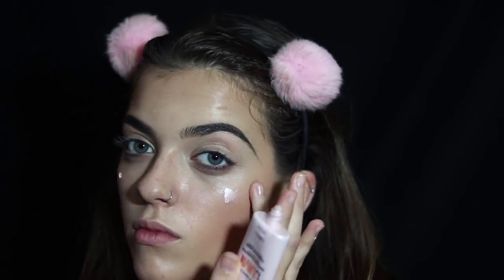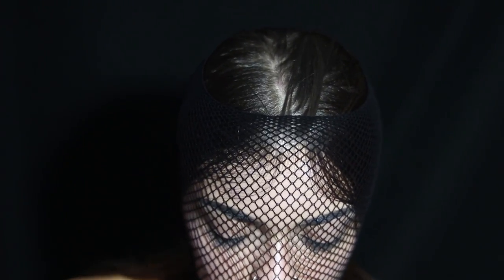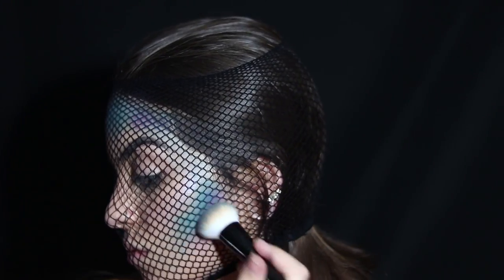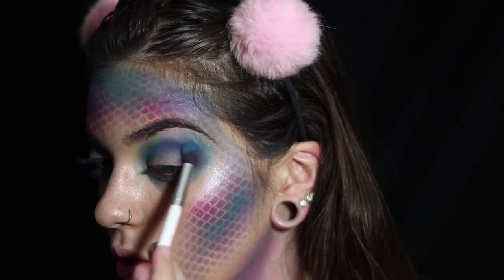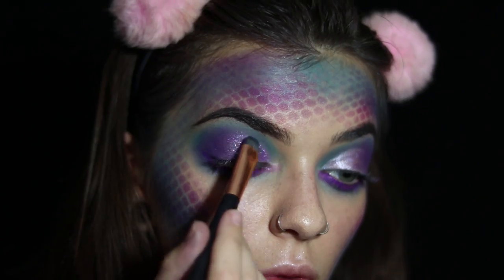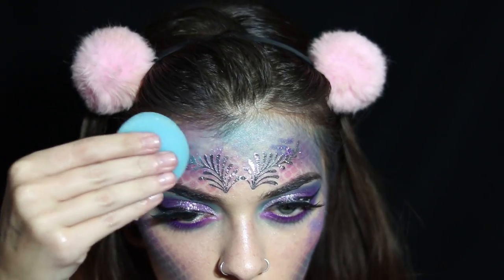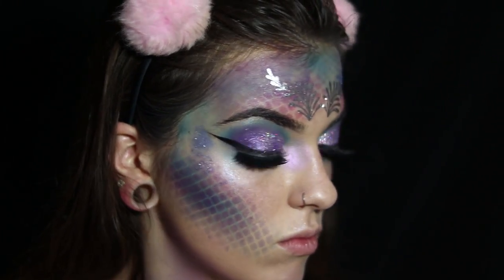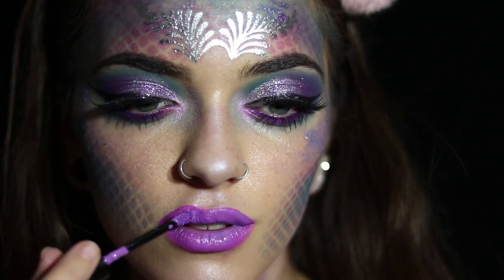Mermaid Makeup Look | HALLOWEEN